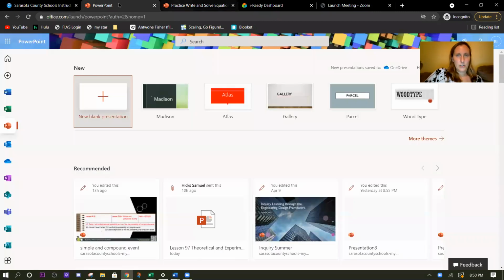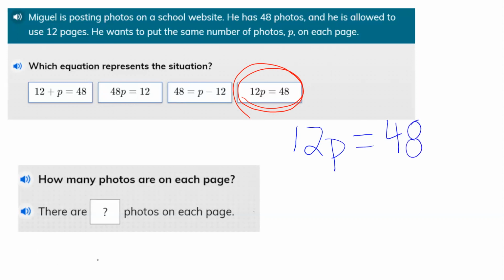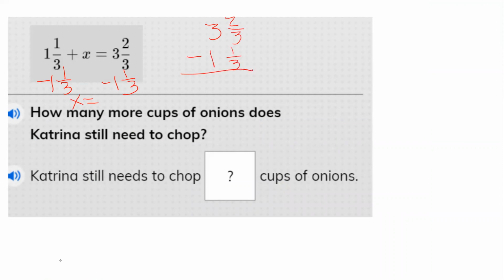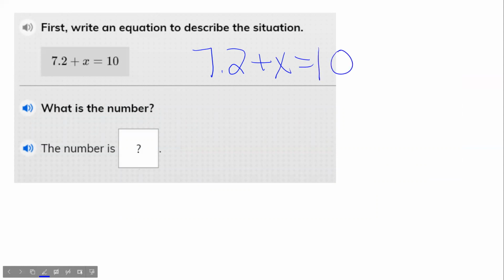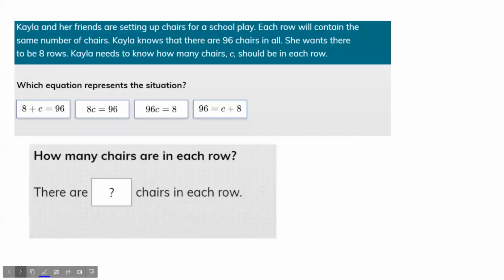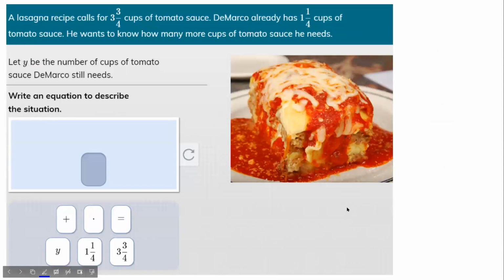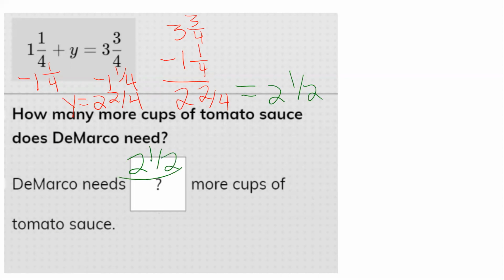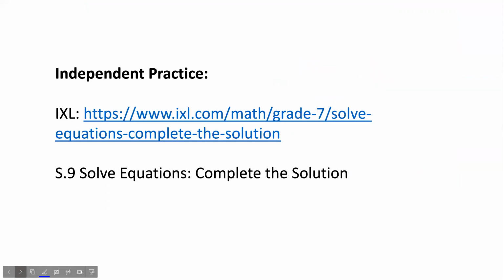Practice: Write and Solve Equations